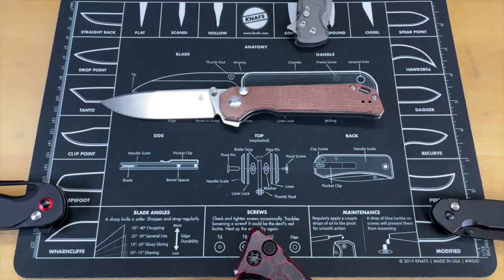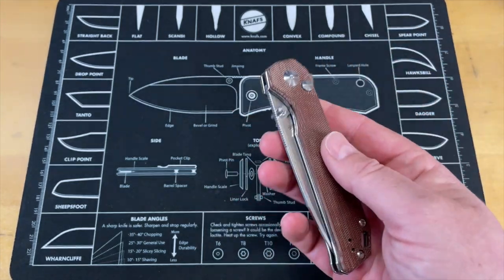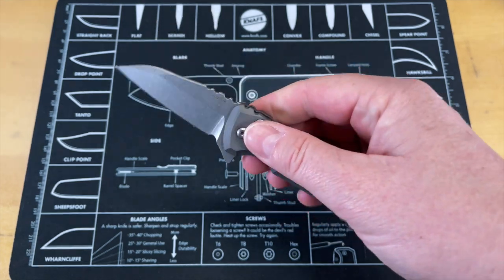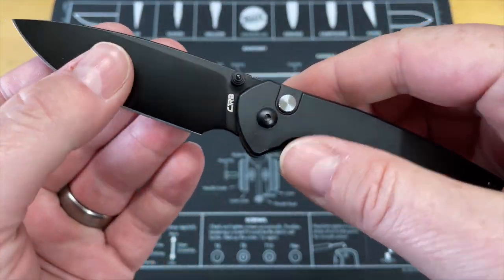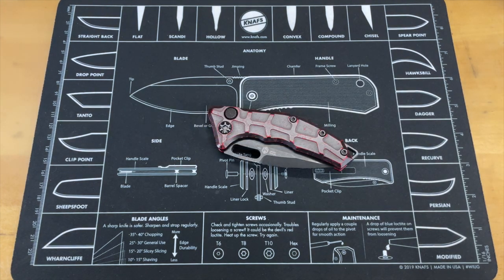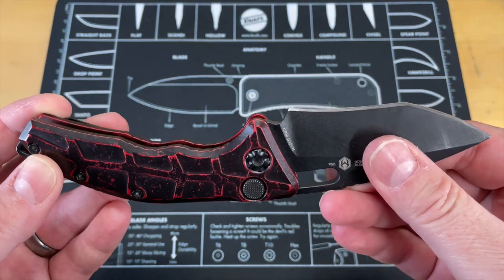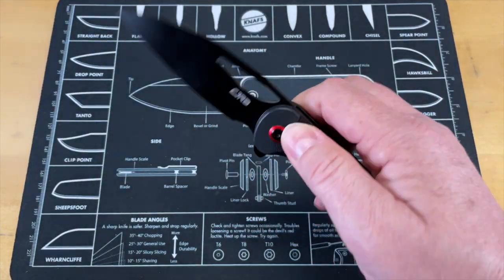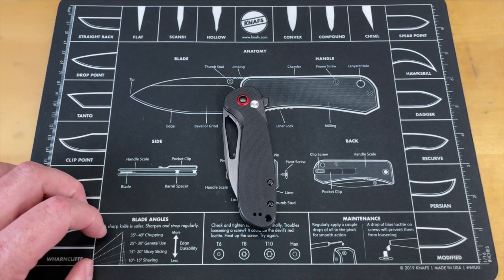THE BEST BUTTON LOCK EDC FOLDING KNIVES?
AMAZING BUTTON LOCK EDC FOLDING KNIVES-  These are 5 of the best EDC button lock folding knives on the market in my opinion. Any of these would fit any every day carry rotation, and keep n mind 2 of these will be part of my 10,000 sub giveaway wen we hit that mark.
TIME STAMPS: KIZER BEGLEITER XL- 0:48 | HOGUE X1-MF- 3:01 | CJRB PYRITE- 5:04 | HERETIC MEDUSA- 7:23 | CJRB LAGO- 9:41

Save 10% on your entire order over at dalstrong knives with my

1000/6000 grit combo
600/2000 grit combo